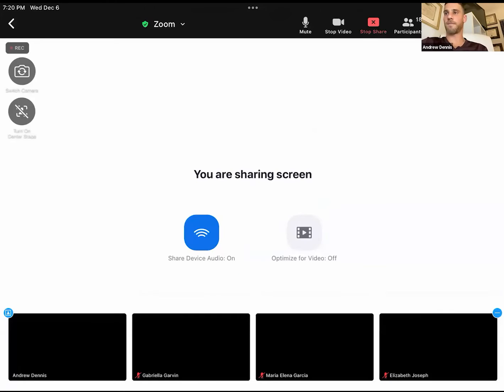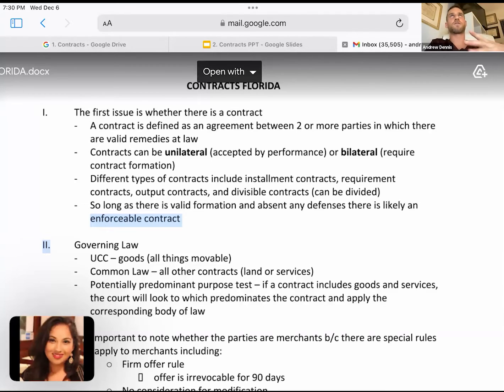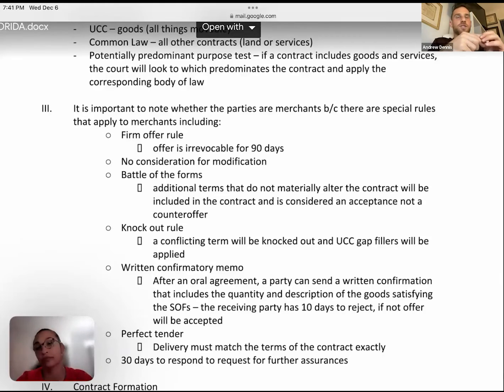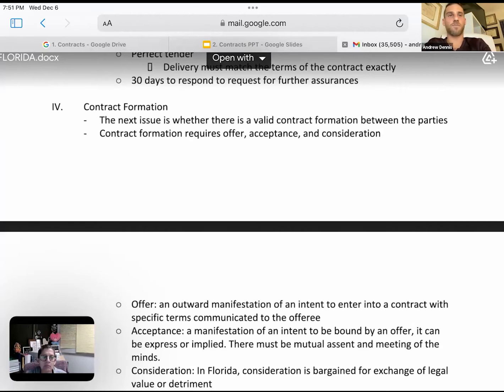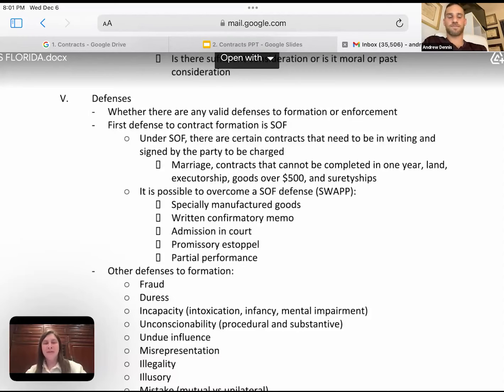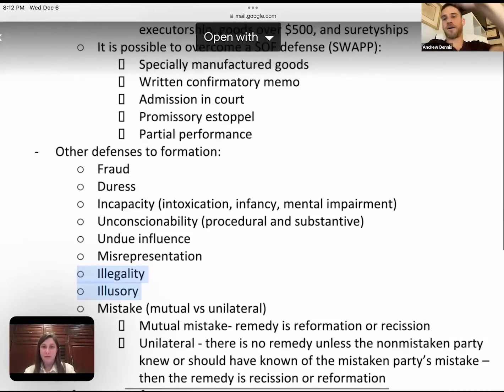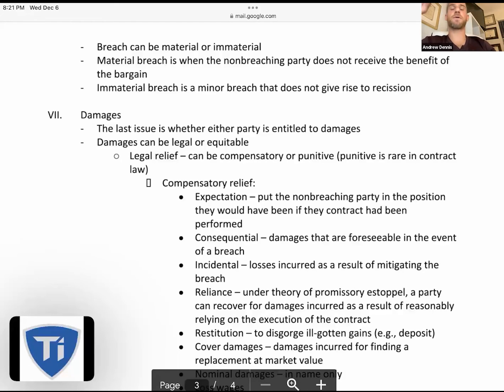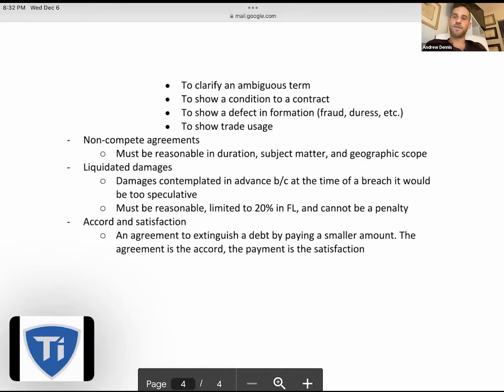FL Bar Contracts Lecture FEB 2024 Bar Exam IBIS PREP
Join us for one of our lectures :)

The FL course meets M-W-S and the MBE course meets T-TH-SS.

There is no team on earth that gets results like IBIS for the FL BAR.